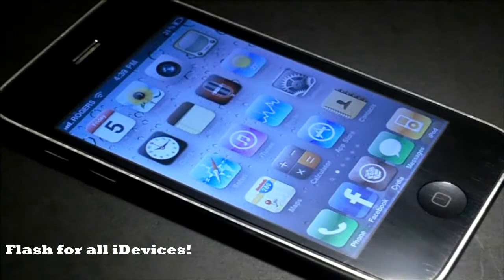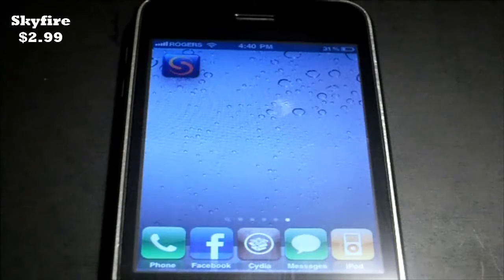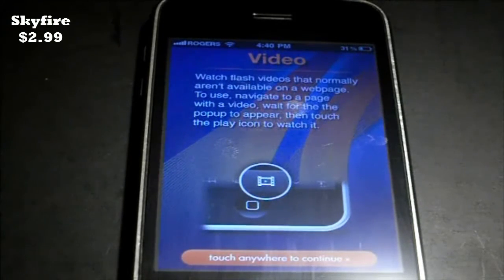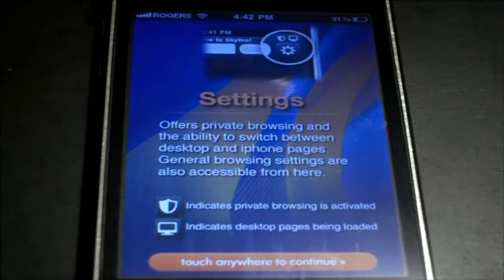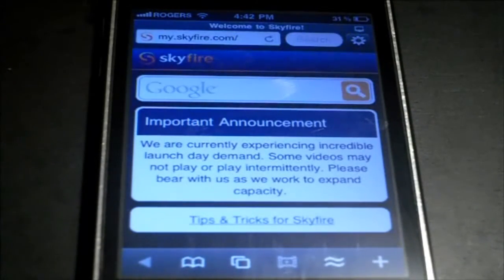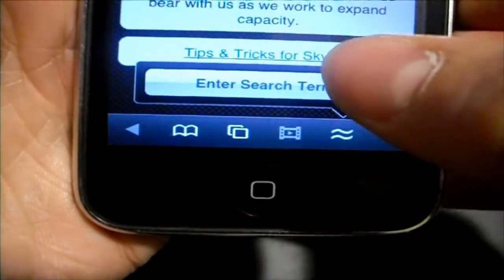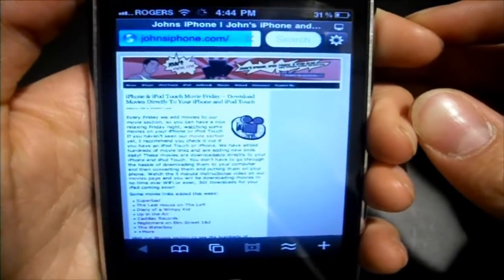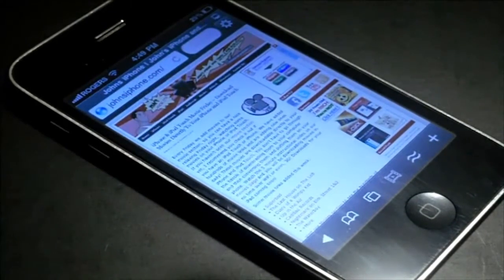Get Flash for all iDevices!